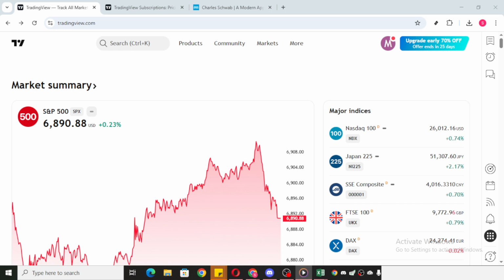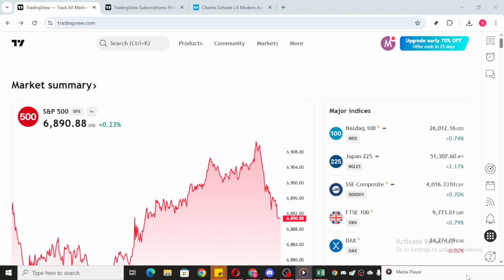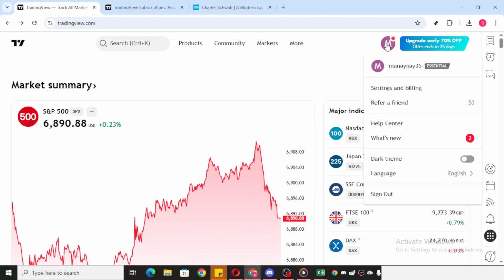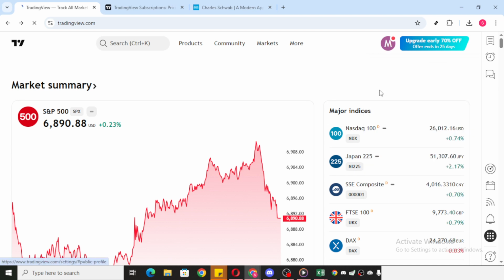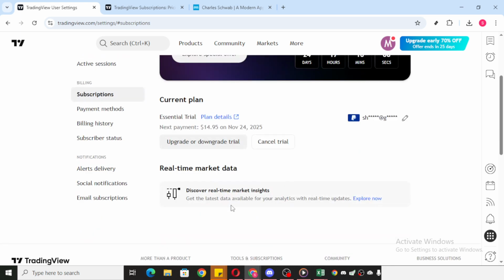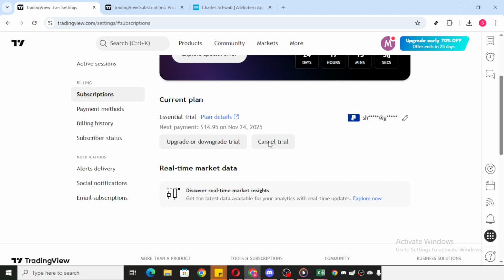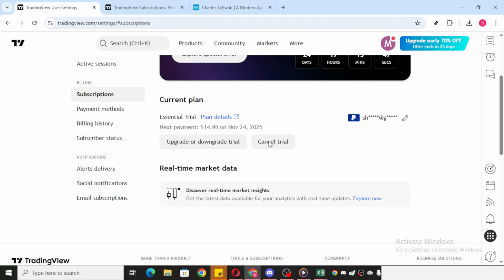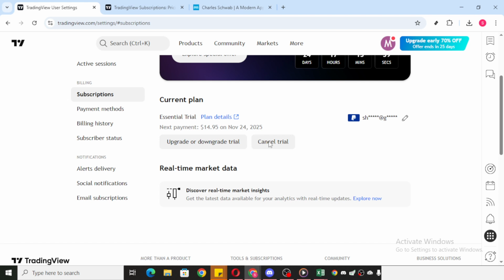How to cancel TradingView subscription on PayPal (full guide)